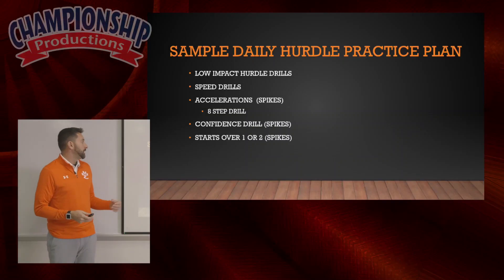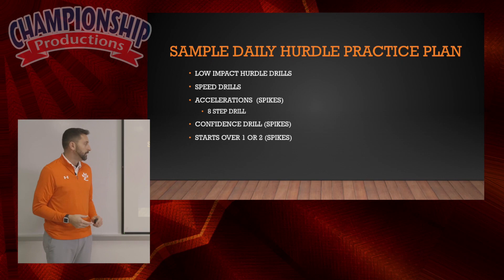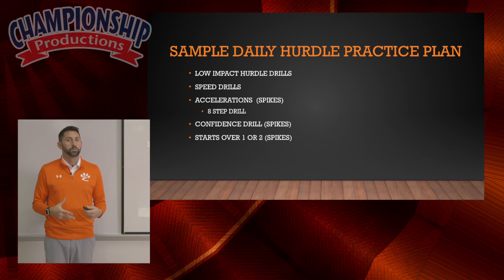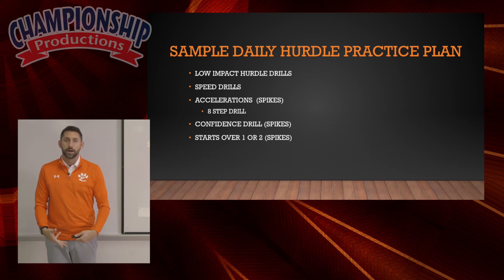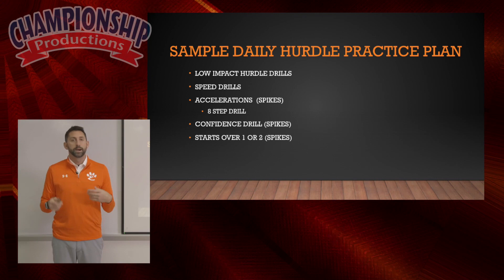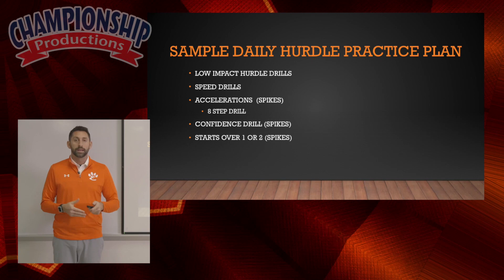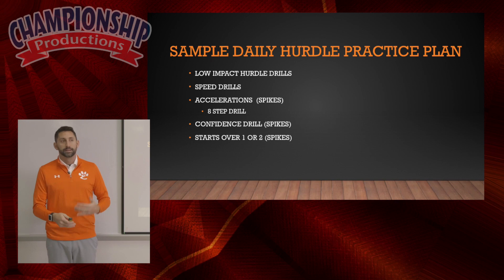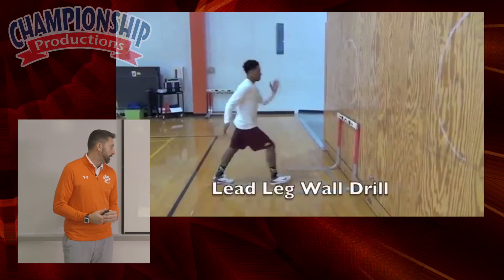'Feed the Cats' : Hurdles Training Program with Alec Holler!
with Alec Holler,
Edwardsville High School (IL) Hurdles Coach (Track & Field) and Defensive Backs Coach (Football);
has coached 13 state qualifiers, nine All-State athletes, three state champions, and one state record holder in the hurdle events; son of 'Feed the Cats' guru, Tony Holler